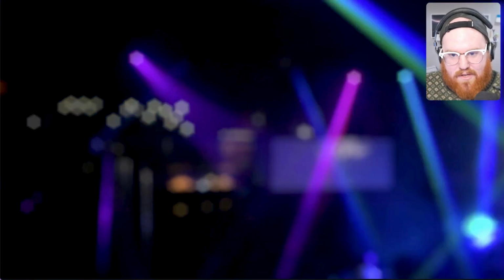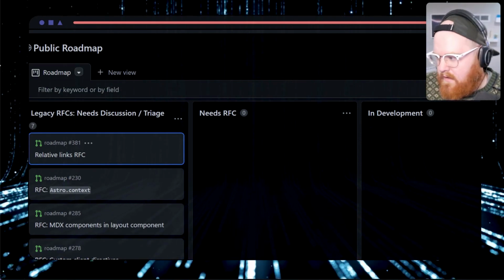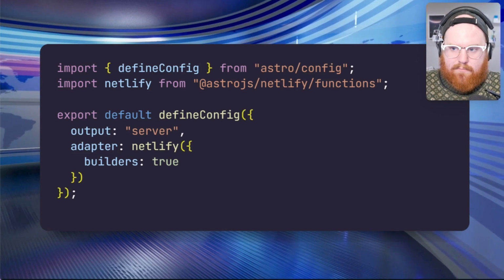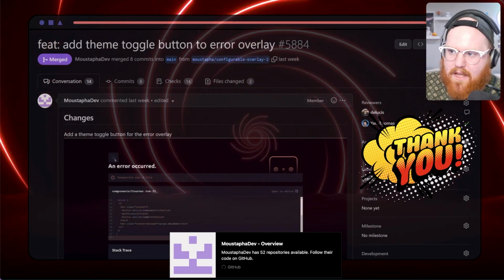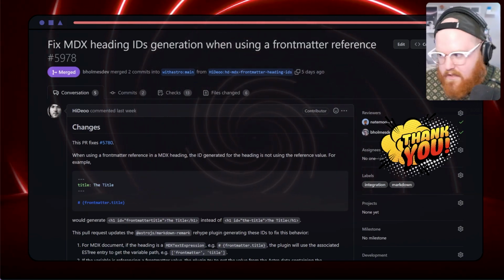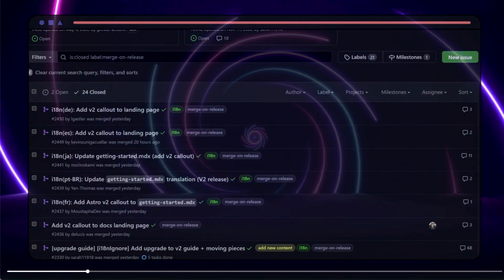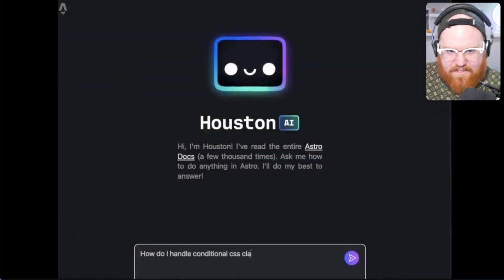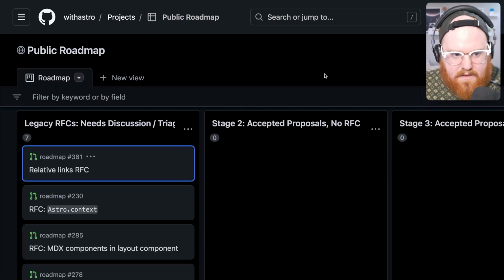Astro Community Call 31st Jan 2023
# Astro Community Call

Recording of Astro's Community Call for the 31th of January 2023.

Astro holds weekly RFC calls within its community, open and free for other Astronauts to come and join in the discussions around Astro.

In this weeks community call, we catch up on some of the news from around the community and have some spicy discussions relating to a couple of RFC's and issues that are on the docket.

These calls normally take place regularly every TUESDAY@7pm GMT within Astro's Community on Discord

00:00 - 🧙‍♂️ A Nates Welcome 🧙‍♂️
00:16 - 🤘👨‍🚀📰 This Week in Astro 🤘👨‍🚀📰
00:49 - 📣 Astro V2 Announcements
01:24 - 👀👀👀 Content Collections
02:32 - 🦸‍♂️Hybrid Rendering
04:37 - 🔥 Improvements to HMR
05:11 - ⚡ Vite 4
05:39 - 🧠 Future Roadmap of Astro
06:19 - 📰 v2 Announcement Post
06:44 - 👀👀👀 Latest Release: 2.0.4
07:03 - 🆕 Updates to Hybrid Rendering
07:25 - 🆕 Updates to Content Collections
10:11 - 🆕 Updates to Astro Svelte Integration
10:35 - 🆕 Update to Astro Remark:Rehype Plugin
10:52 - 🆕 Update to Astro Netlify Adapter
11:27 - 👸 Language tools update 👸
12:30 -  🩺 🧡 🚀  Pulse Check: Astro repo 🚀 🧡 🩺
13:41 - 💚 👨‍🚀 🦾 Core Contributions 💚 👨‍🚀 🦾
19:18 - 🦸‍♀️ 💚 🛡 Support Squad 🛡 💚 🦸‍♂️
🏆  🎉 🏅 "Hero's of the week " 🏅 🎉 🏆
💚 🤘 👨‍🚀 surjithctly  👨‍🚀 🤘 💚
💚 🤘 👨‍🚀 fflaten  👨‍🚀 🤘 💚
💚 🤘 👨‍🚀 Otterlord  👨‍🚀 🤘 💚
💚 🤘 👨‍🚀 nowaythatworked  👨‍🚀 🤘 💚
💚 🤘 👨‍🚀 Bryceguy  👨‍🚀 🤘 💚
💚 🤘 👨‍🚀 Erika  👨‍🚀 🤘 💚
💚 🤘 👨‍🚀 wassfila  👨‍🚀 🤘 💚
20:43 - 🏆💰👩‍🚀 Announcing the WINNERS of Community Awards 2022 👩‍🚀💰🏆
23:07 - 🩺 💜 📚   Pulse Check: Docs Repo 📚 💜 🩺
24:33 - 👩‍⚖️ A Review from the Editor in Chief
31:02 - 🤖 AI: Rise of the Houston Bot
32:40 - 📺 Streams to Catch up on
34:39 - 🗺📌Roadmap
36:12 - 👋 A Fond Farewell

for your very own "Built with Astro" Community Badge and personal scorecard